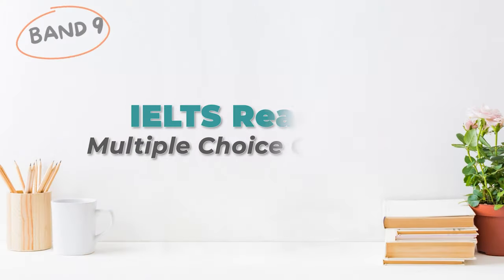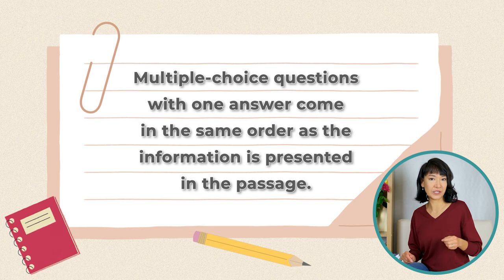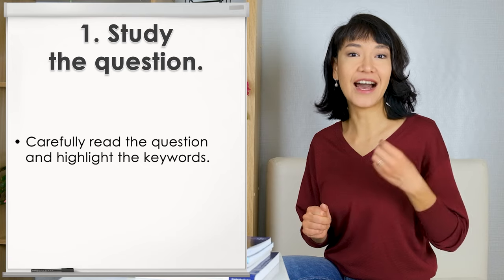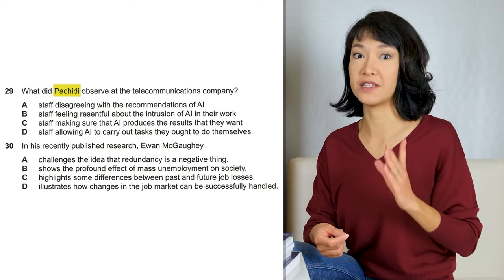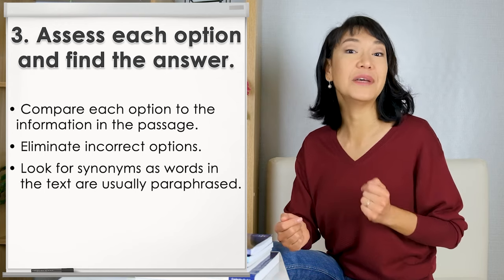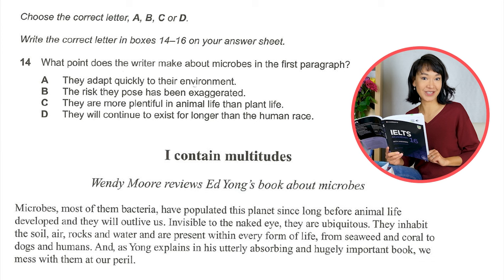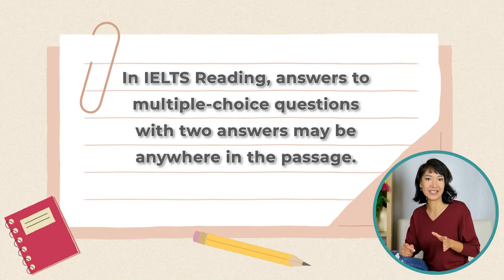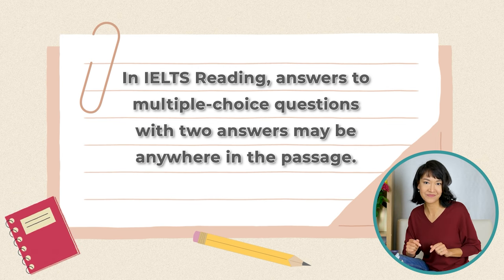IELTS Reading Band 9 | Multiple Choice Questions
Learn how to answer IELTS Reading Multiple Choice Questions in a most efficient way.

Prepare for your exam in less time and achieve a higher score

⭐️ IELTS SPEAKING LIBRARY
40+ most challenging IELTS Speaking Topics with sample answers and useful vocabulary

🕒 TIMESTAMPS
00:00 IELTS Reading Multiple Choice Questions
01:17 Questions with 1 answer
04:30 Practice tasks with 1 answer
08:05 Questions with 5 options and 2 answers
09:19 Practice tasks with 2 answers